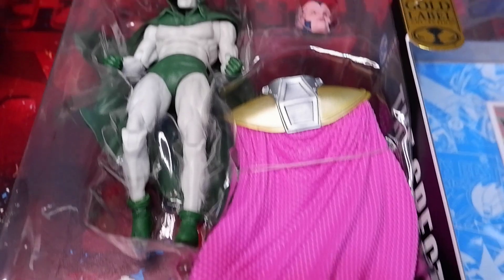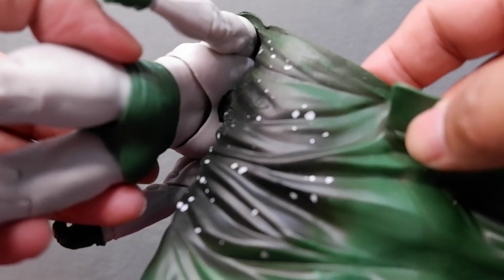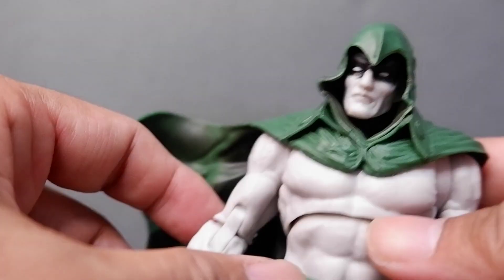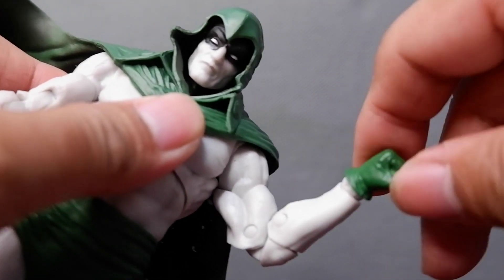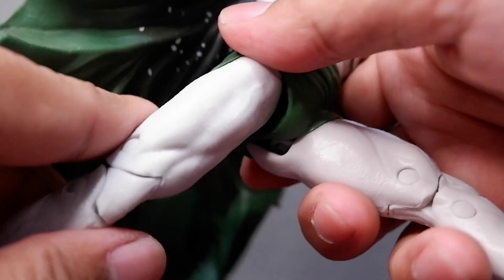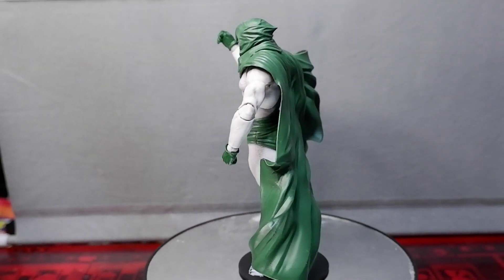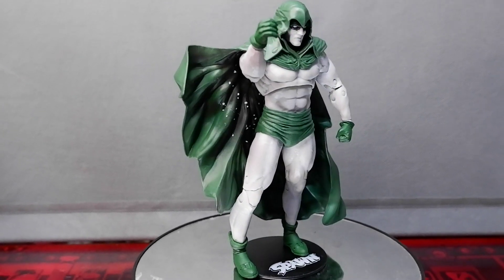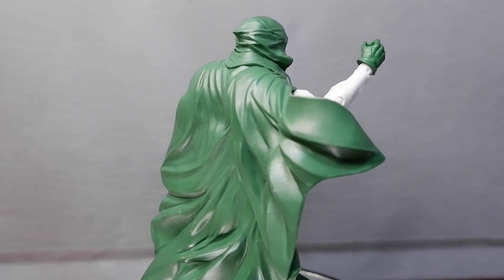The Spectre - Crisis on Infinite Earths - McFarlane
We review the figure for the wrath of God.